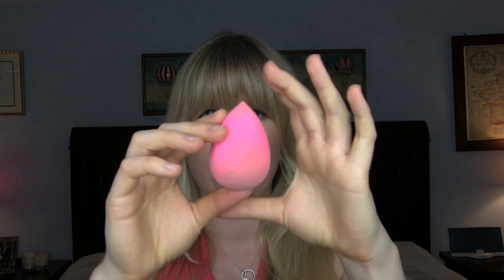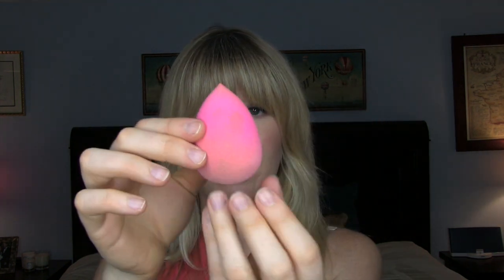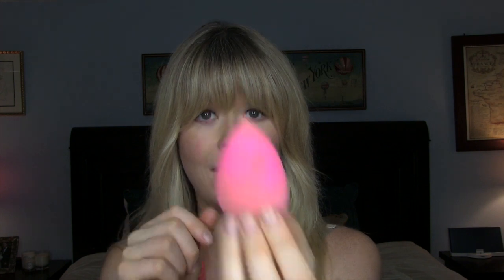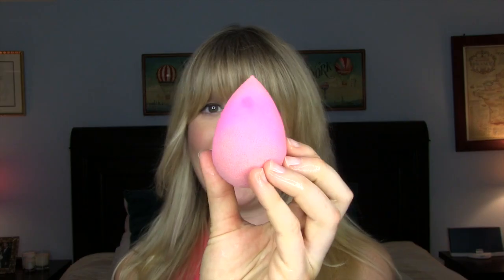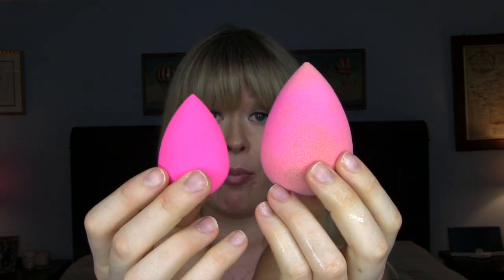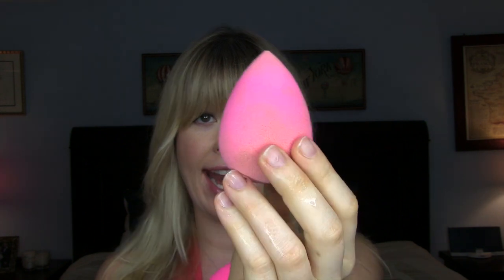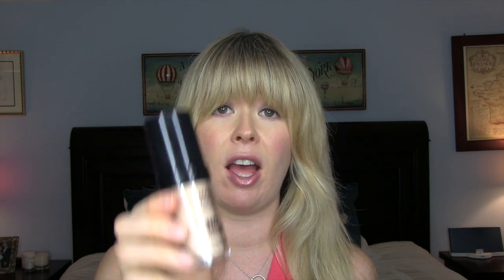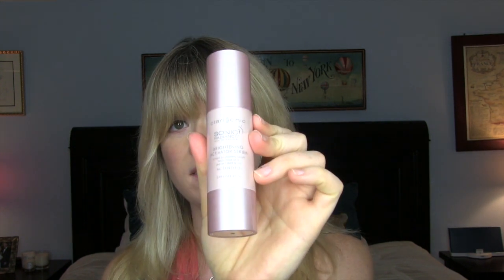Beauty Favorites | September 2014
NadineJolieCourtney.com

Products Mentioned:

beautyblender - Sephora - $19.95

Make Up For Ever HD Foundation - Sephora - $42

Make Up For Ever HD Powder - Sephora - $34

Make Up For Ever Eye Prime - Sephora - $22

bareMinerals Bare Skin Pure Skin Brightening Serum Foundation SPF 20 - Sephora - $29

Clarisonic Sonic Radiance Brightening Solution Kit - Sephora - $249

OGX Thick and Full Biotin & Collagen Shampoo - Target - $5.79

Redken Color Extend Magnetics Deep Attraction Mask - Ulta - $20

nadine AT nadinejolie DOT com